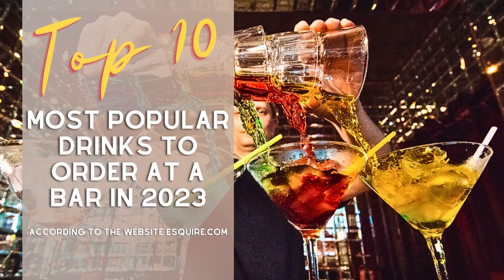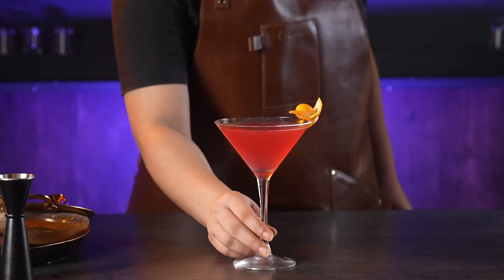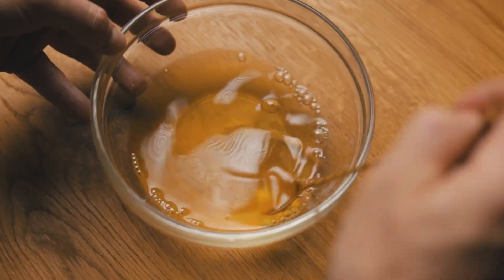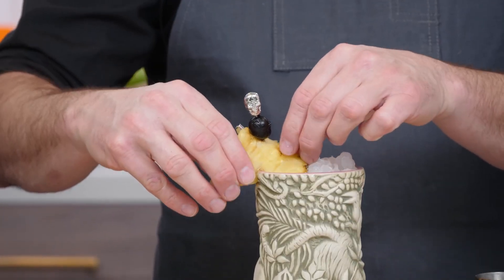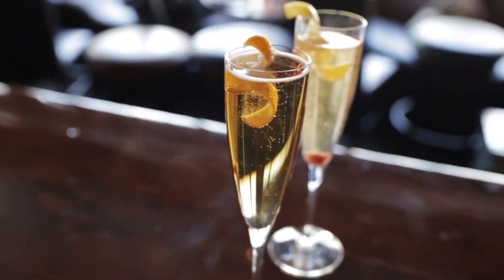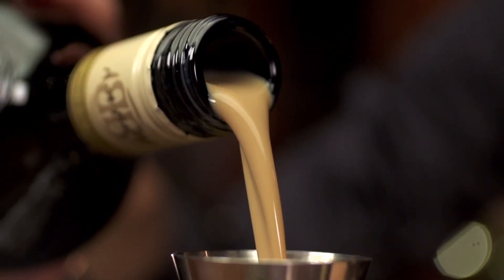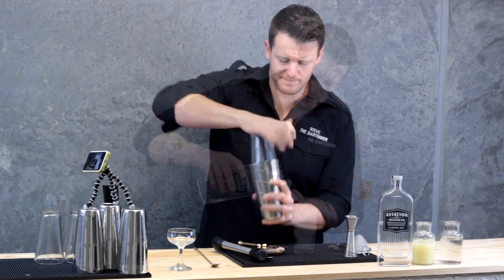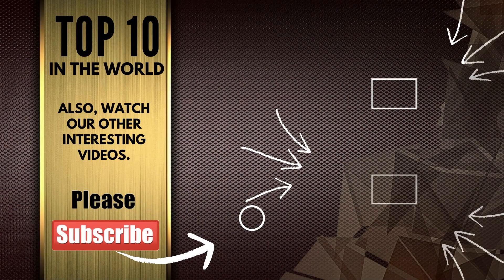Top 10 Most Popular Drinks to Order at a Bar in 2023!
Episode № 56

00:00 Intro
00:17 10. Gin Rickey
00:51 9. Cosmopolitan
01:29 8. Gold Rush
01:58 7. Cape Codder
02:33 6. Painkiller
03:04 5. Champagne Cocktail
03:47 4. Rosita
04:23 3. Honey Bee
05:00 2. Vodka Gimlet
05:27 1. Dirty Martini